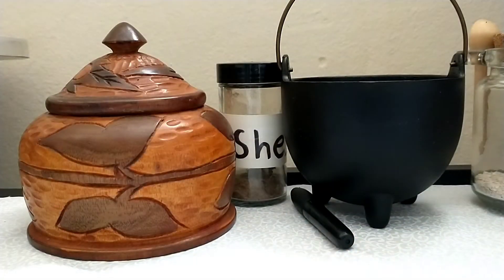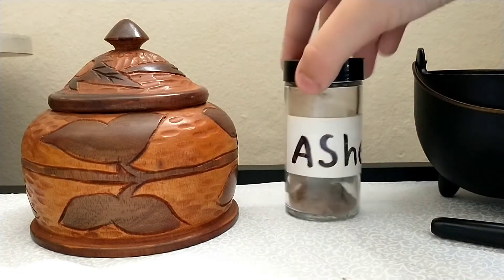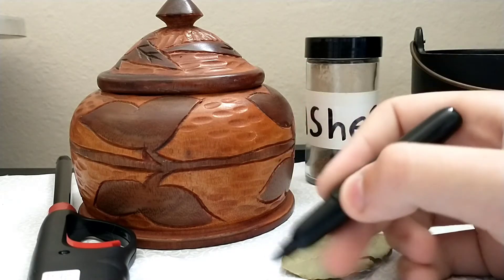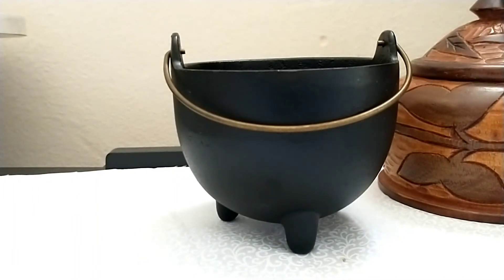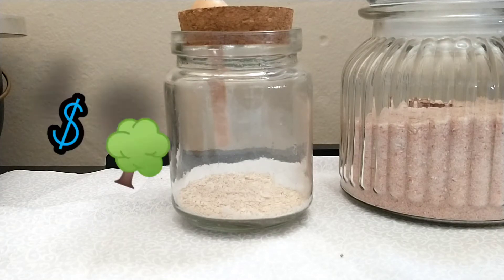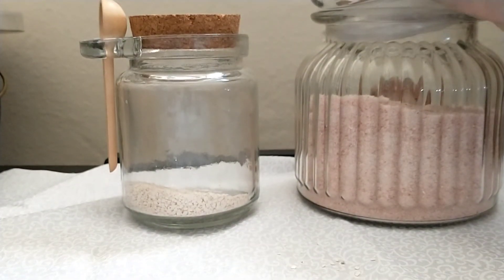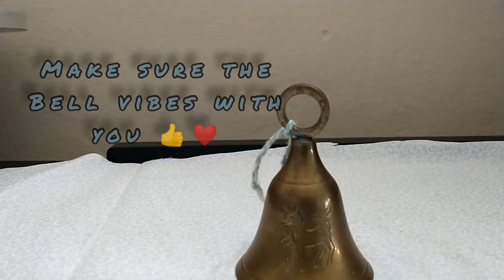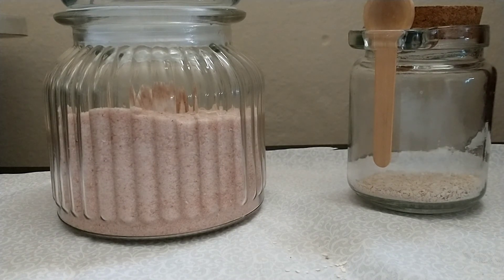protection spell and Bailey spell, simple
baby witches if you have been practicing for a long time now, like over a year or two .. and you want to do a spell I recommend these... just be careful and do your research!!